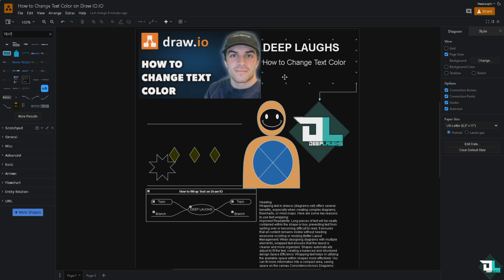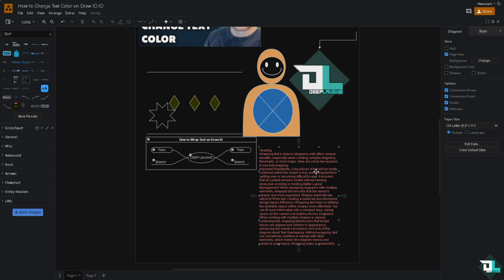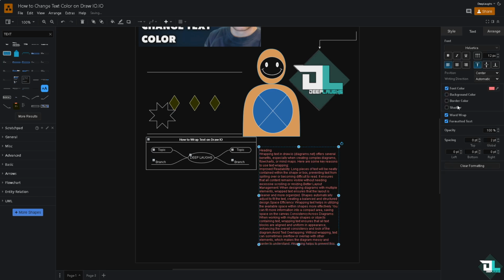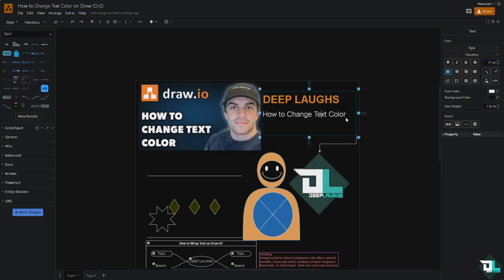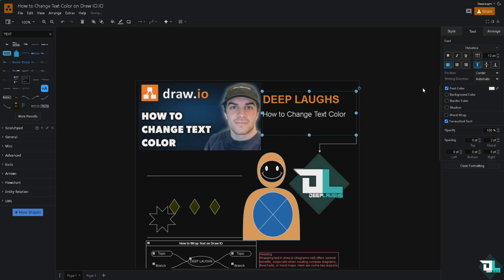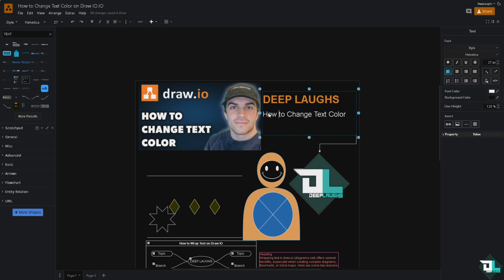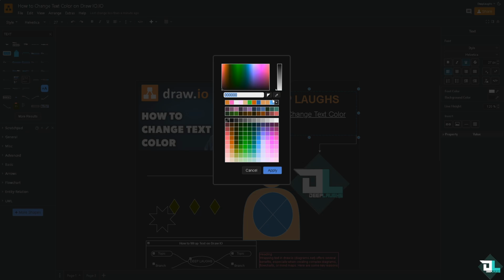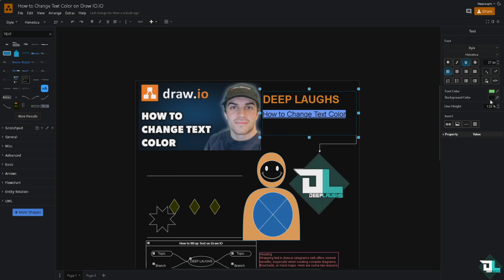How to Change Text Color on Draw.io (Full 2024 Guide)